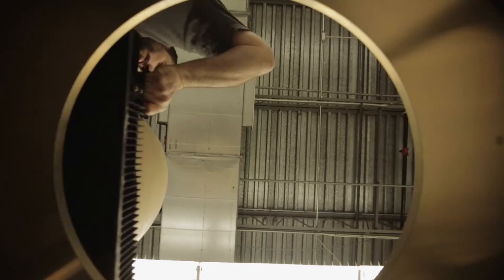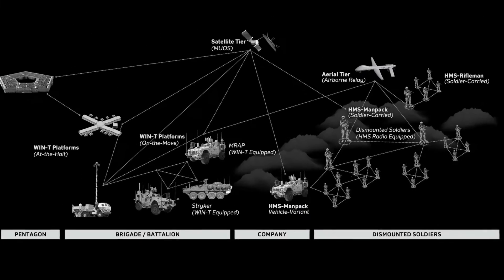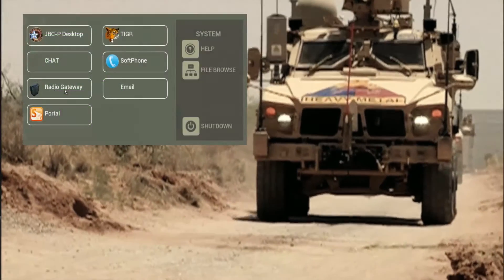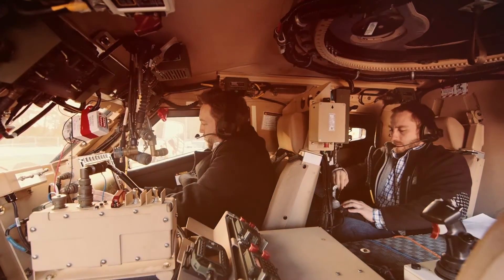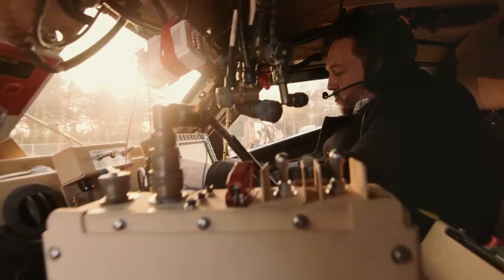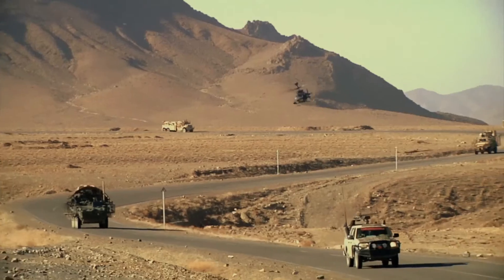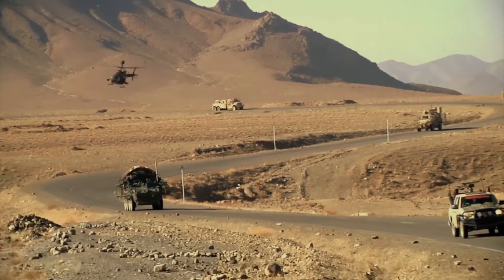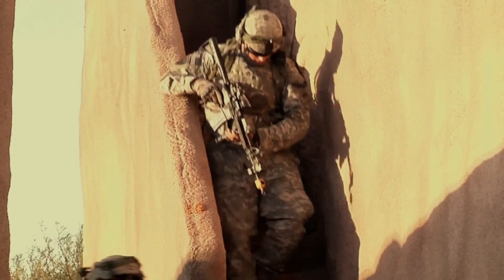WIN-T's Soldier Network Extension: Simplifying the Network, Reducing the Burden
As part of the U.S. Army's Warfighter Information Network-Tactical (WIN-T), the Soldier Network Extension (SNE) simplifies and extends the network down to the company level for the first time ever. Just as we download the latest operating system on our smartphones and tablets, our engineers are constantly updating and streamlining the technology these soldiers use on a daily basis. The ongoing improvements, fueled by the strong working relationship with our Army customer, allowed us to take the valuable user feedback and apply human-centered-design to simplify the SNE.
Updated on March 3, 2016